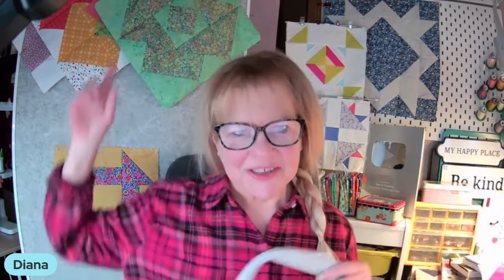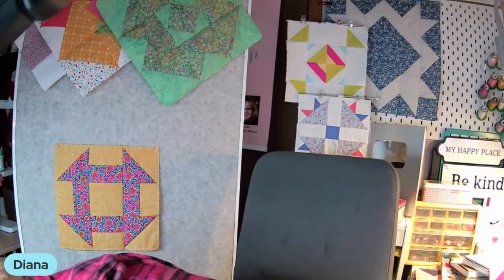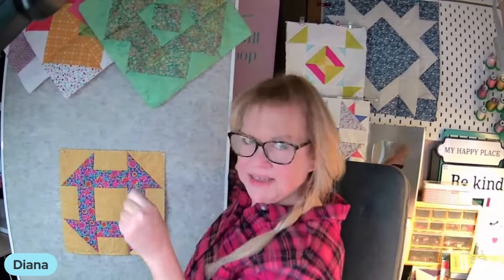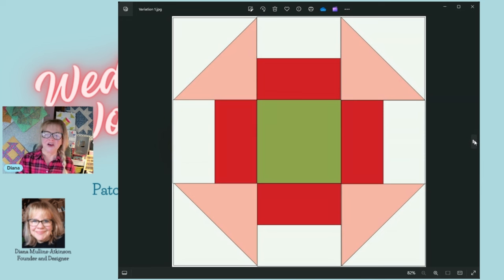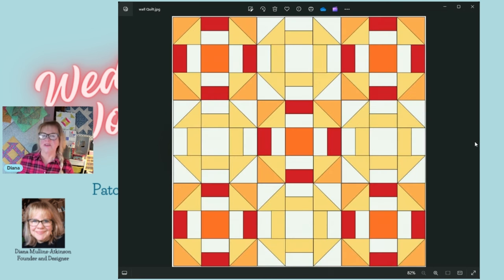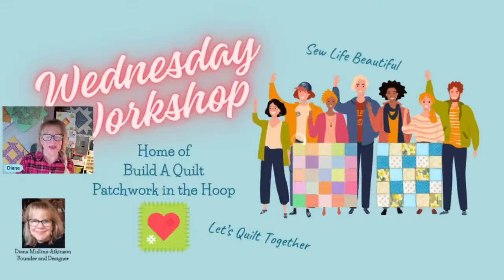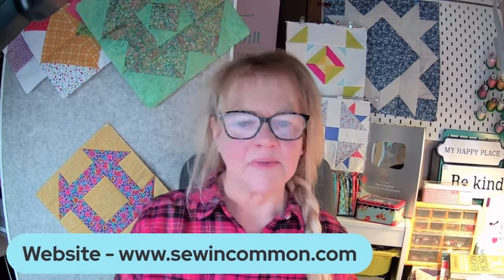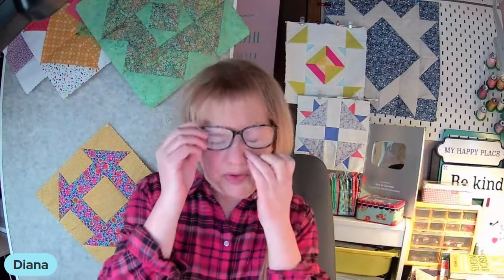Wednesday Workshop - The Churn Dash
This week and for the next few weeks we will going deeper with Build A Quilt Basic Blocks Set 1 and Basic Blocks Set 2. Today we will explore the Churn Dash Block. This block has many variations with just the change of color. We will discuss all of this today.

The Build A Quilt Basic Sets 1 & 2 can be found at my
Please consider supporting Sew In Common in the following ways:
Please consider shopping for our Free and For Purchase Build A Quilt Patterns at my

Sew Life Beautiful...
 Diana